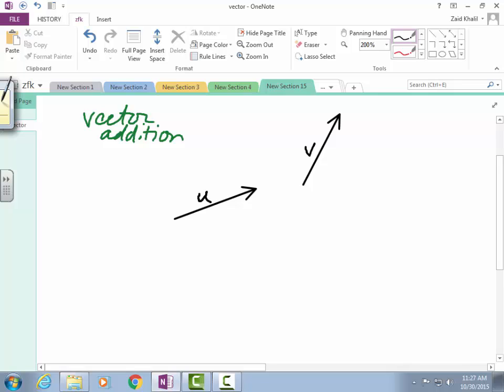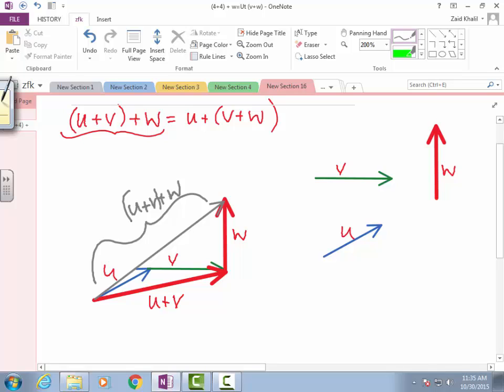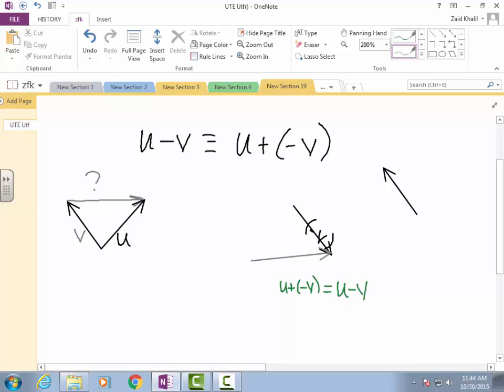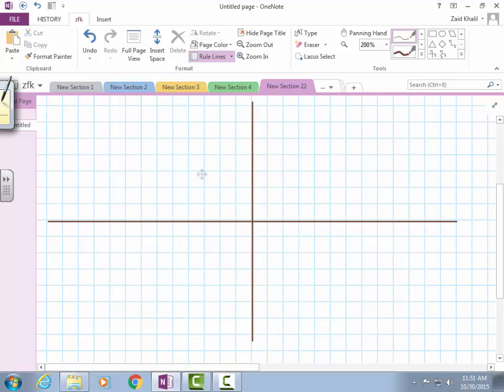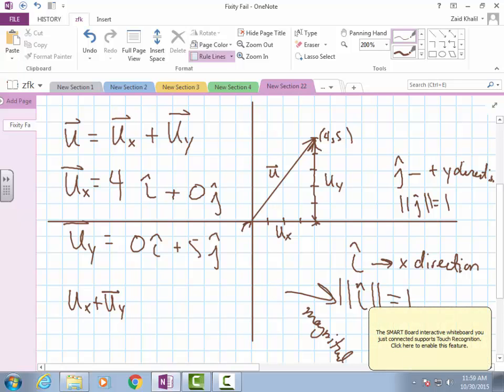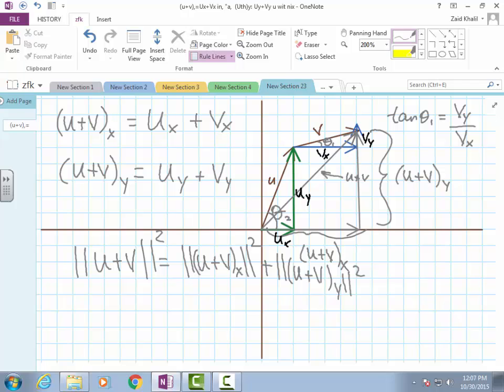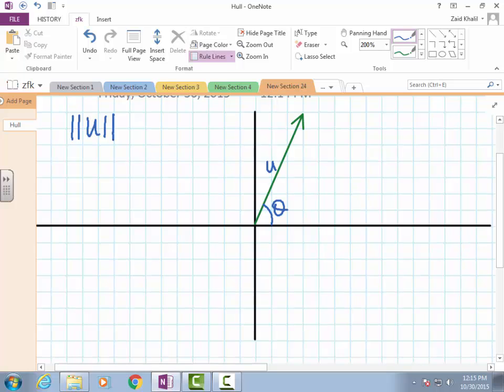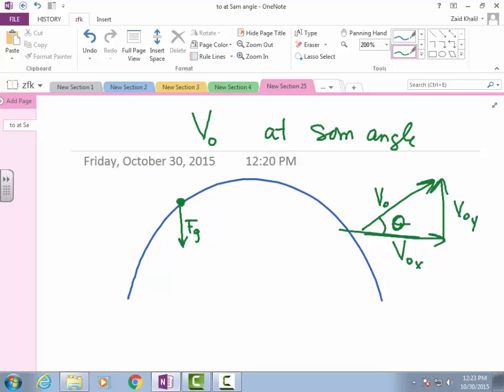AP 1: Unit 03 - Lesson 1 - Vectors